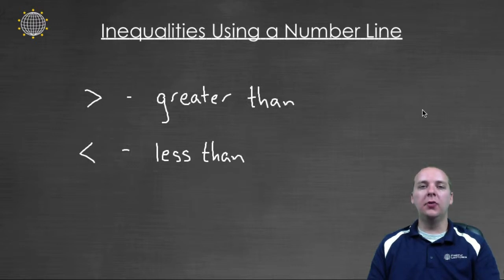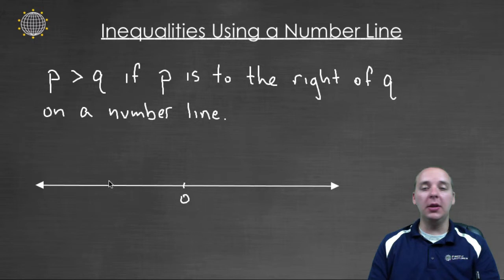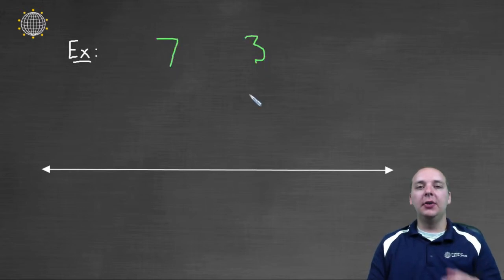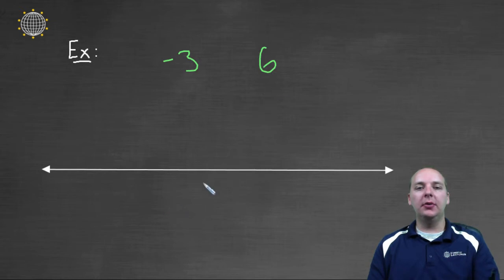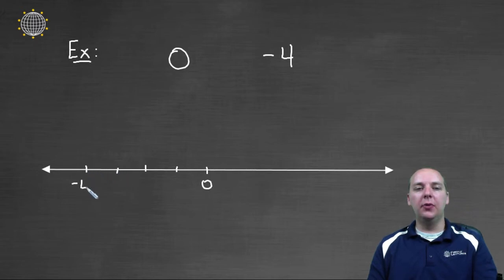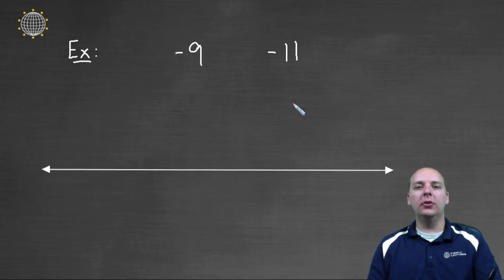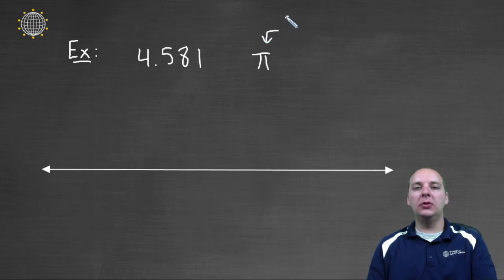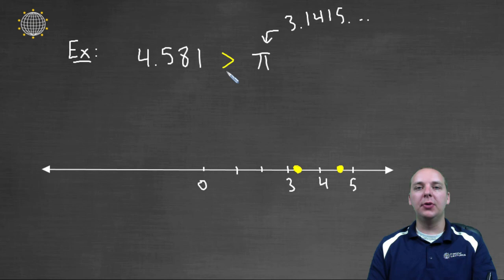Inequalities on a Number Line